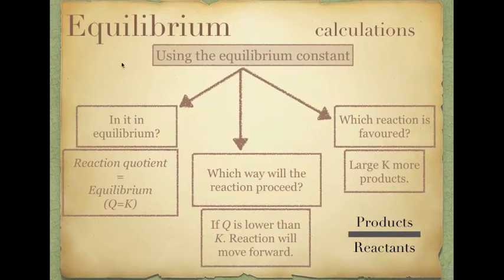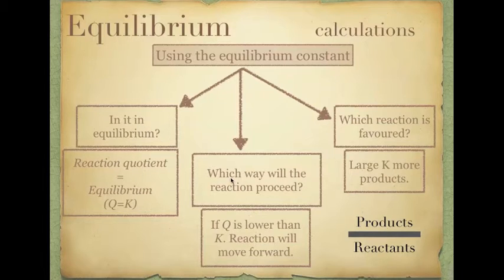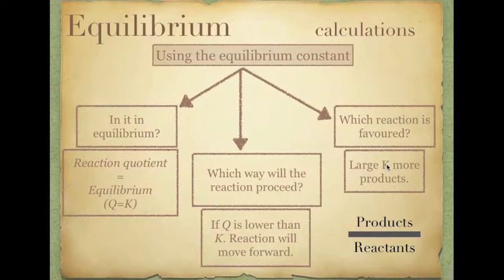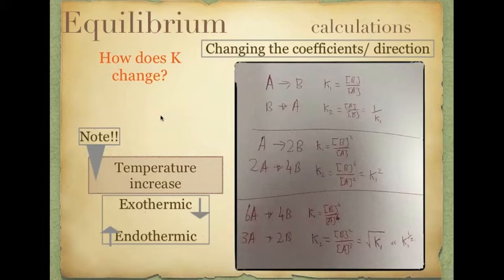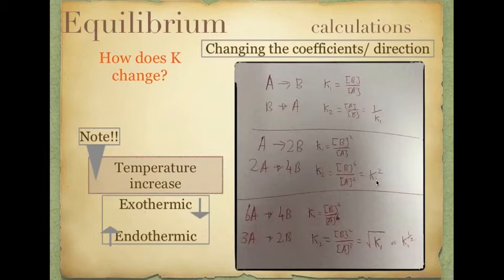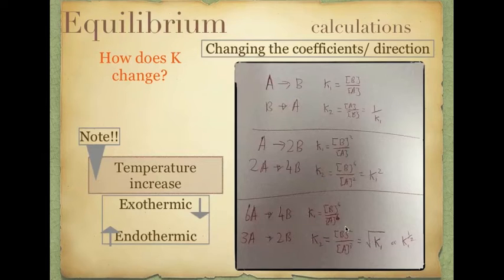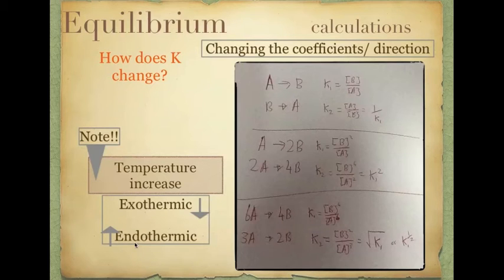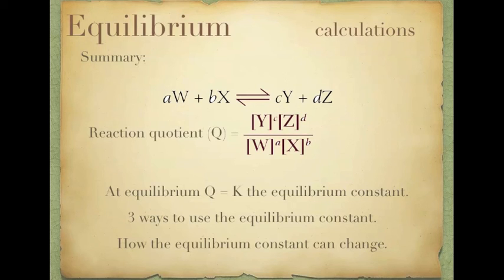VCE Chemistry: Unit 3: Equilibrium summary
VCE UNIT 3: Equilibrium summary